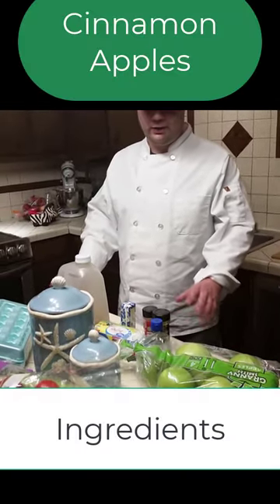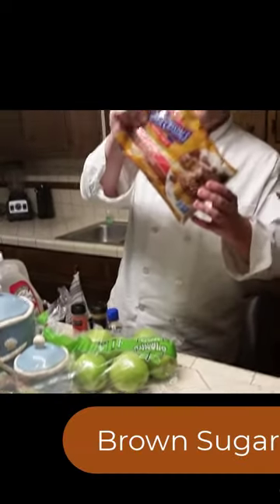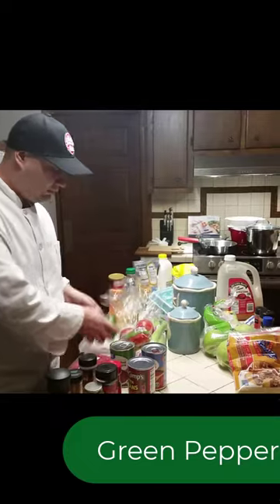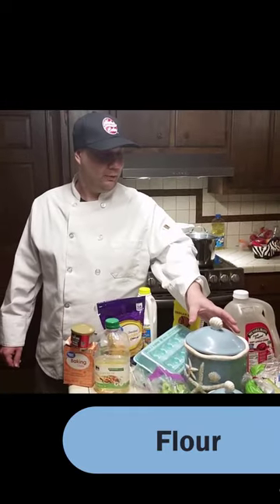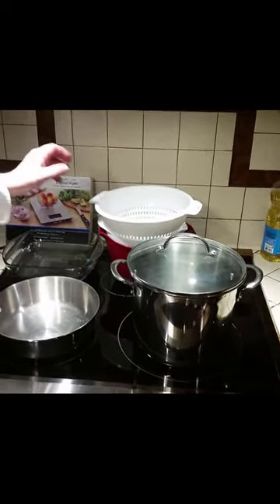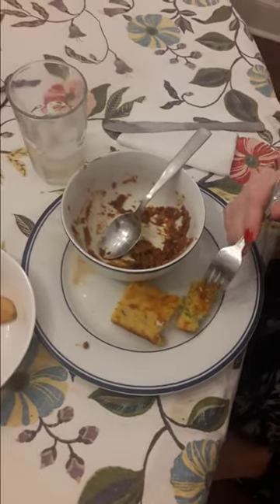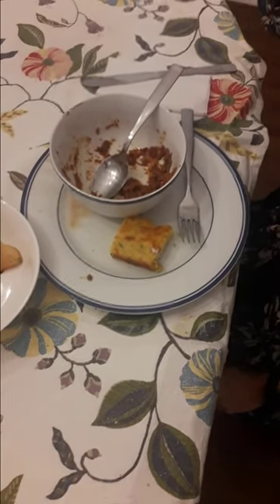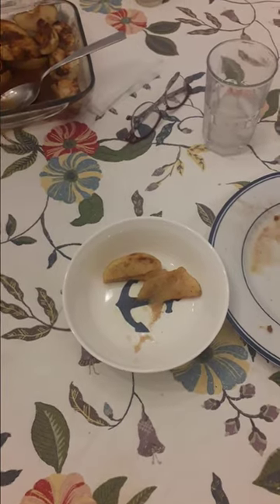Cooking with Jacob White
This video was done as part of Advance Food Preparation and Service Management.  Music included was free from YouTube.